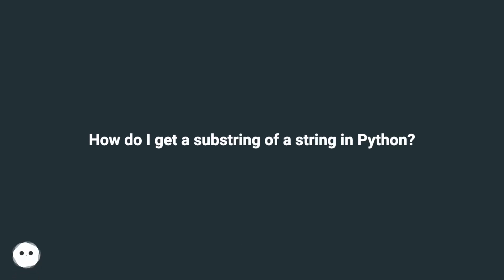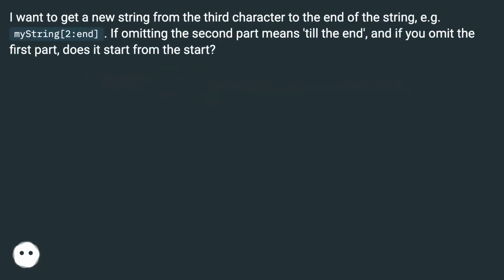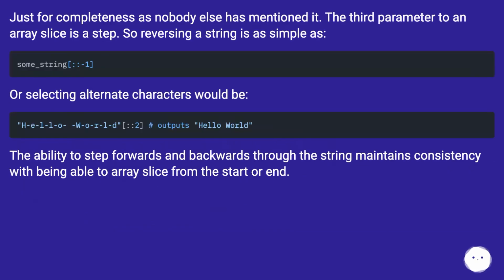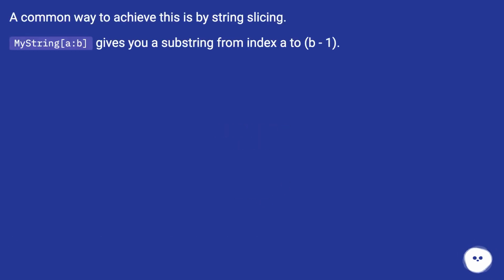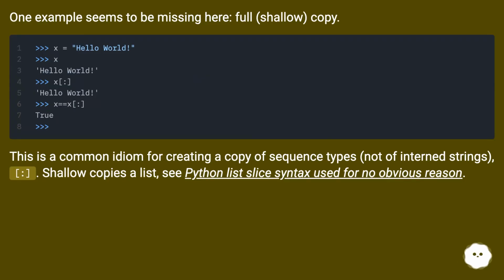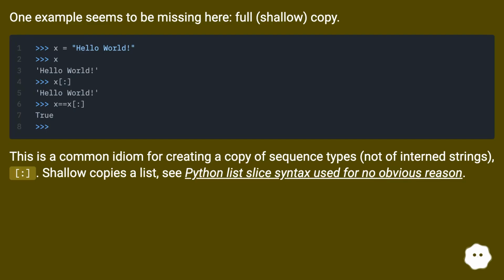How do I get a substring of a string in Python?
Chapters
00:00 How Do I Get A Substring Of A String In Python?
00:21 Accepted Answer Score 3751
00:37 Answer 2 Score 491
01:00 Answer 3 Score 82
01:14 Answer 4 Score 31
01:34 Thank you